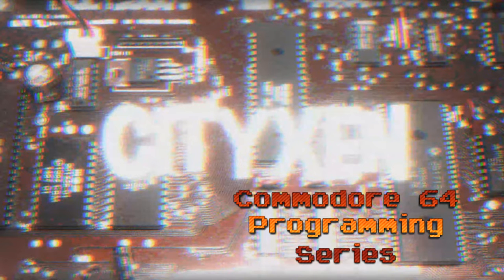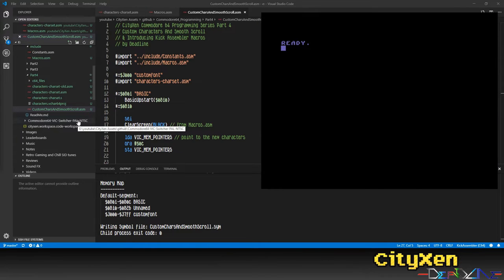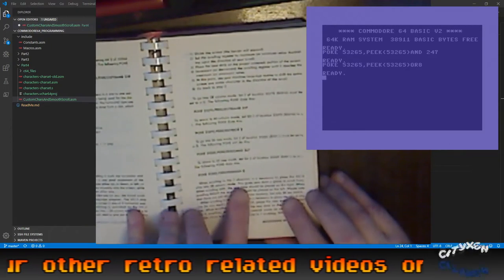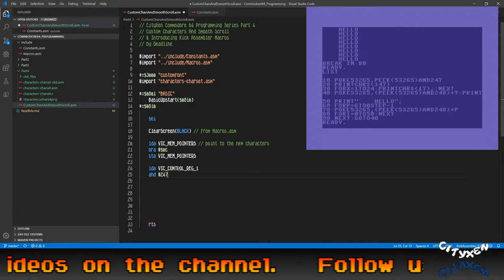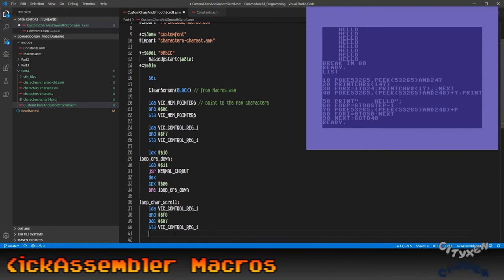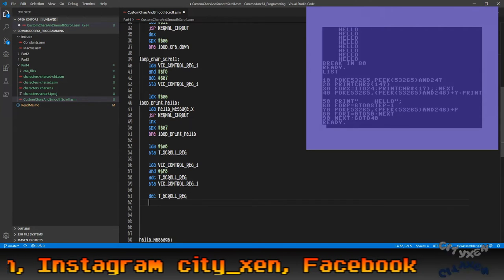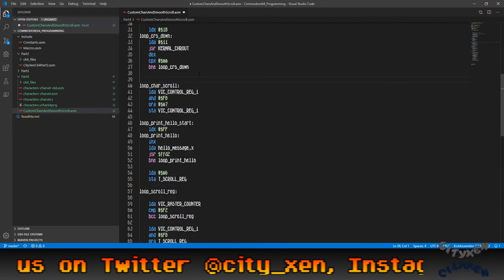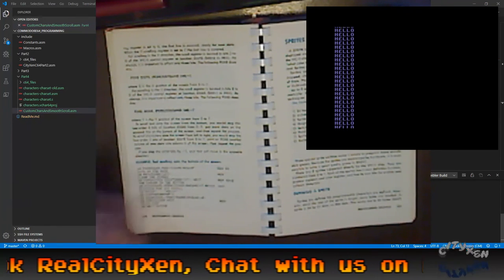Commodore 64 Programming Part 4: Smooth Scrolling, Custom Characters & KickAssembler Macros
CityXen Commodore 64 Programming Series Part 4
Smooth Scrolling, Custom Characters & KickAssembler Macros

The github repository has been updated, and it includes everything covered in the vid: